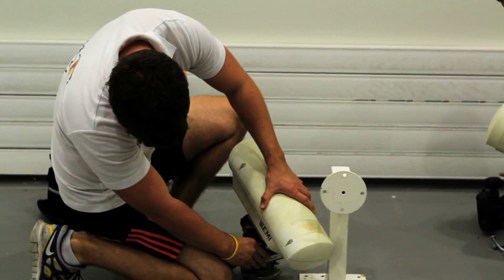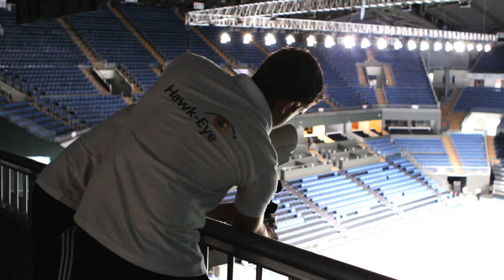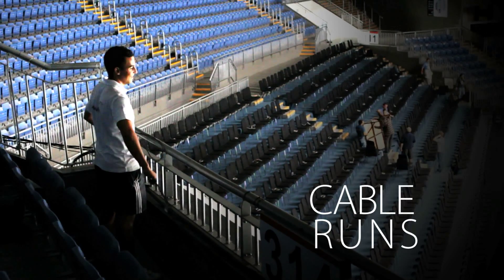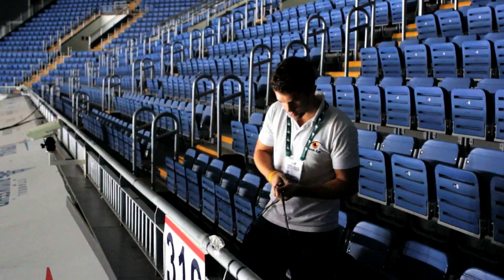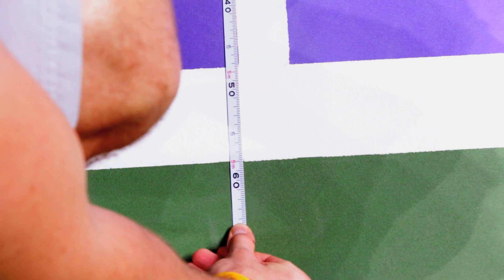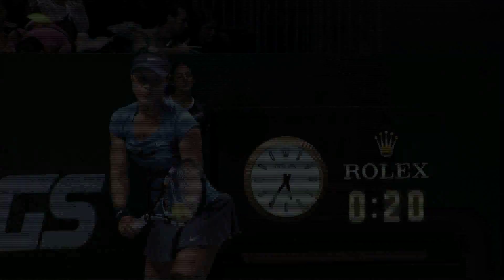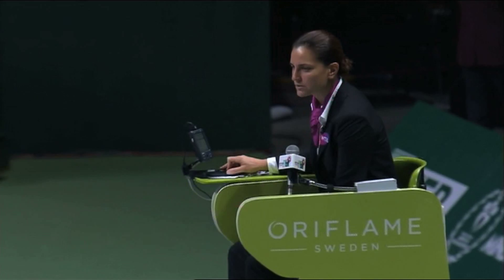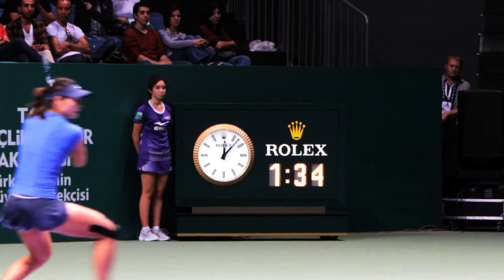Uncovering Hawk-Eye | 2012 TEB BNP Paribas WTA Championships - Istanbul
Ever wonder how Hawk-Eye works? Watch to find out. From camera set up, to running the cables, measuring & lasering the lines, calibrating the system, on court testing and finally live challenges during a match.

Official Hashtag